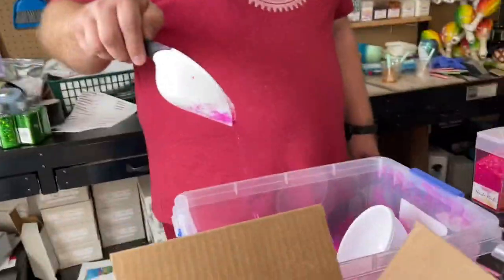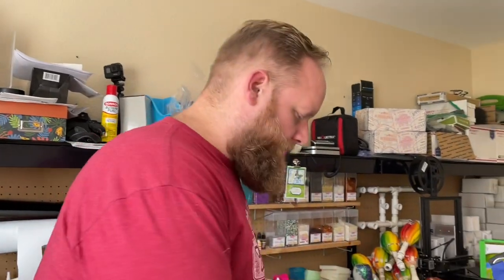34th Vlog of a Tumbler Maker | Christmas orders are done 🥳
Weekly vlog number 34. Christmas orders are done!

Rustoleum Clear
Rustoleum White
Waterslide Paper Clear
Waterslide Paper White
Labels - 2.5 x 1.563
Labels - 2 x 2
Silicone Mats
Shipping Labels
Alcohol Inks Teakwood
Mod Podge

Sam's Club:
Gloves - In Club Only

Oracal 651 Vinyl

Transfer Tape